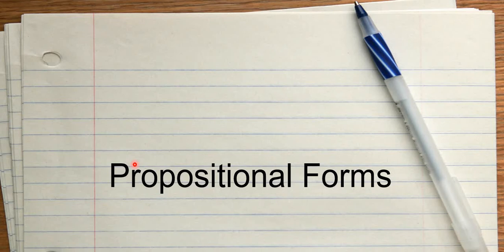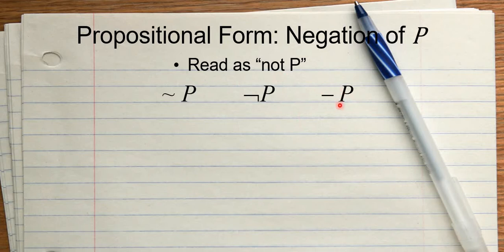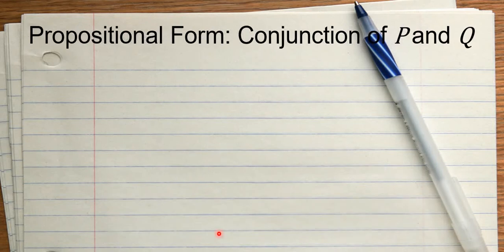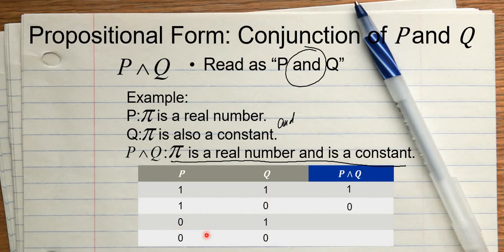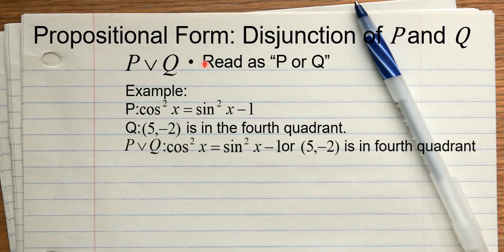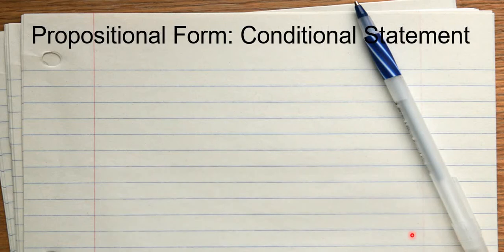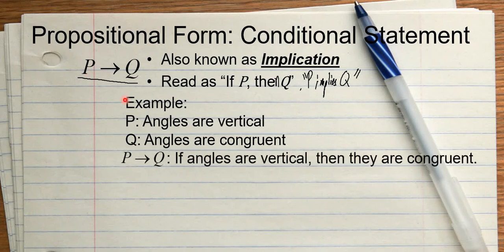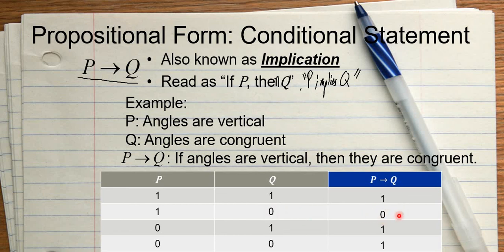Propositional Forms Part 1: Negation, Conjunction, Disjunction, and Conditional Statement